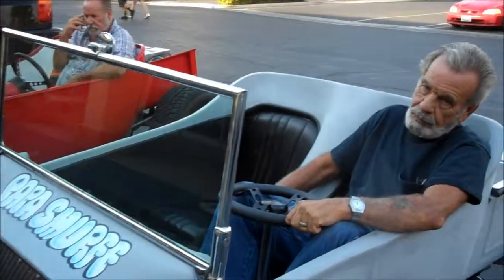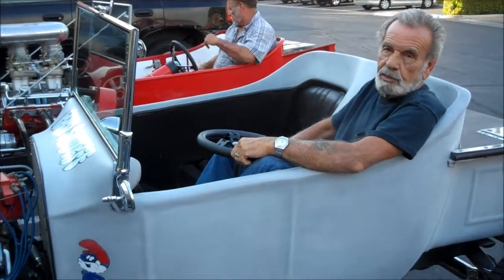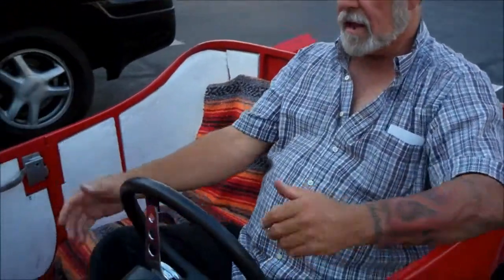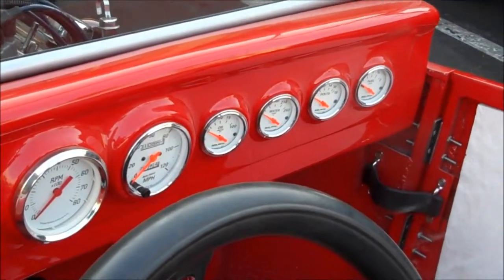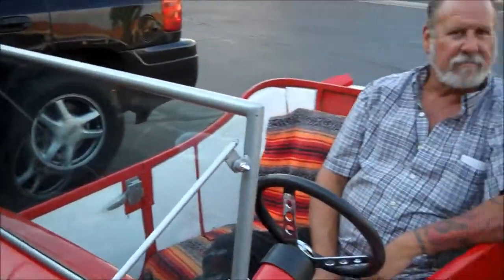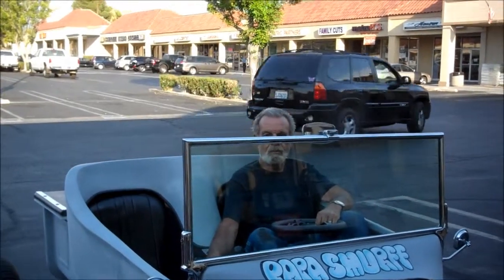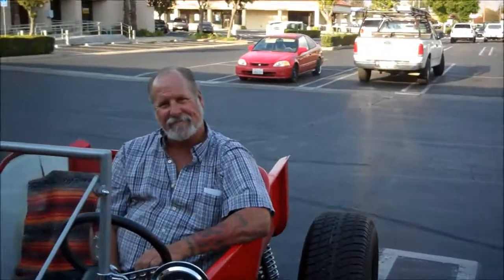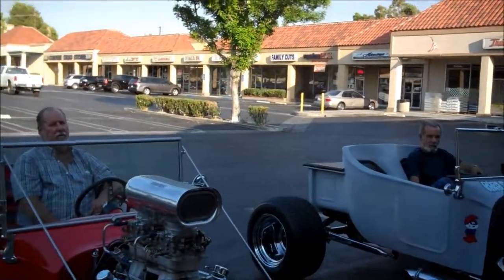Talking with Two Hot Rod owners from "The Wrenchers" in Hemet, California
Talking with Two Hot Rod owners from "The Wrenchers" in Hemet, California July 19, 2013

It's a '23 Roadster, running a 350 Chevy engine, 350 turbo trans and a Chevy 10 bolt rear end.

Bird body (Byrd body) which they quit making in 1972.

This rod is just put together with a bunch of parts.

How long have you had it?
I've had it about six months.

So, you didn't build this?
I didn't build all of it, I've done a lot of work to it but I didn't build it all.
That one (next to him) was built from the frame up, he built it himself.

Tell me about your vehicle.
I built it from the ground up.  Started with the material to build the frame and I got a body and stretched it 'cause I'm so tall and only have one leg.

Rebuilt the engine, rebuilt the trans, rebuilt the rear end, painted it.

How long did all this take you?
Two and a half years, from scratch, no kit. I don't believe in kits, with kits you're bolting somebody else's stuff together.  This way I built it - take a picture of the dash, I built that dash.

I also have a Cadillac tilt telescoping steering column. I took the shifter off the column and put the shifter on the floor to match the knob that moves the column.

I enjoy driving it, just have a problem now - my electric fan burned out on me just now that's why we're parked here, letting it cool off so we can cruise some more.

We cruise Friday night's down Florida ave. in Hemet, California.

So there's a club in town?
There's several - The Valley Cruisers, The Axle Draggers and there's us, we're called The Wrenchers.

The Wrenchers are comprised of people who build and restore their own cars, people who ain't got enough money to go out and buy one that's already done, we build our own.

Which one is more fun, building your own or buying someone else's?
I enjoy building, working on it, building it.

How can you have any pride in buying something that someone else did?

I've been a mechanic fro 30 years between cars and airplanes.

I've been doing this for 40-50 years, buying, building, selling, buying, building and selling.

So, it's not a hobby anymore, it's a job?
No, no! If it becomes a job I won't do it anymore.

Weathertight Roofing
1100 N. Buena Vista